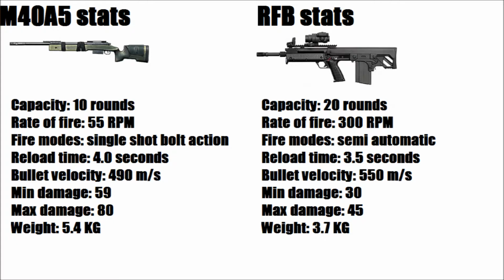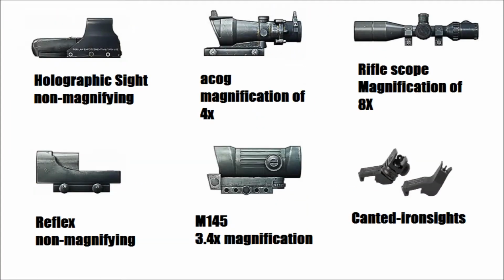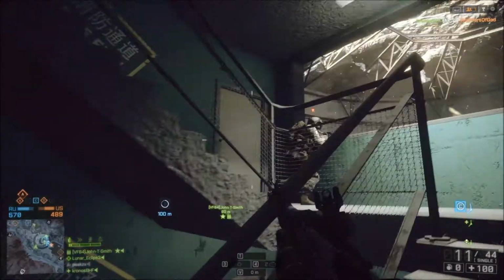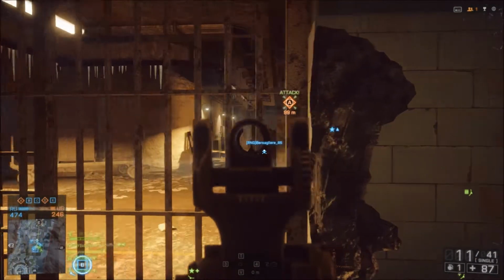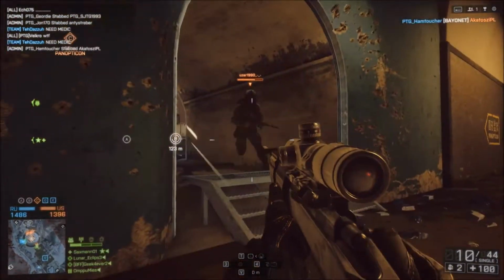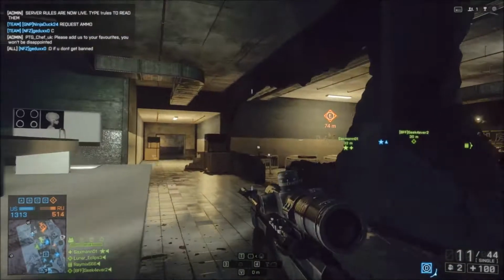BF4 Quick Scoping Guide / Close Quarter Sniping Guide With Eclipse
Hi guys this is eclipse here and this is my guide / how to for quick sniping, i hope you guys enjoy and if you have any questions or any ideas about quick scoping leave them in the comment box below.